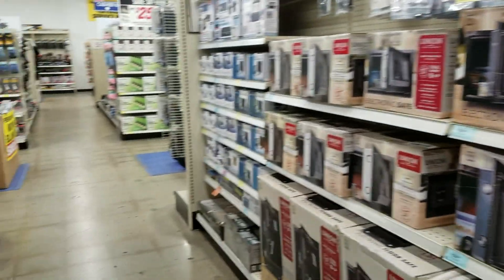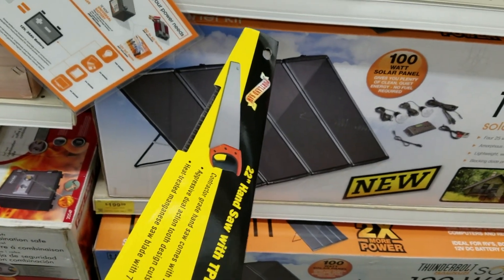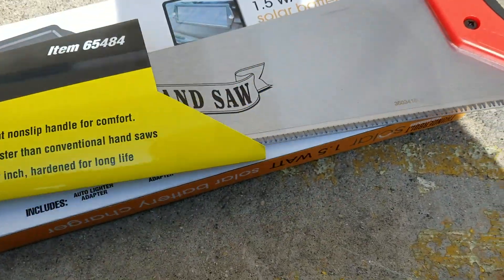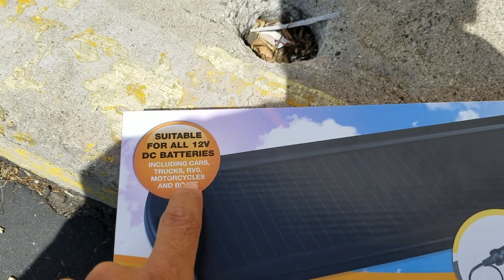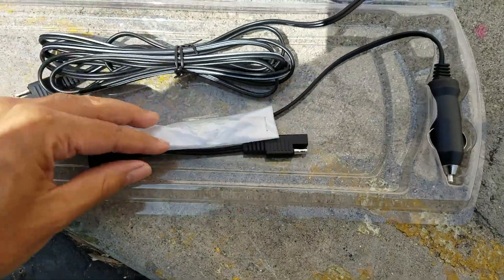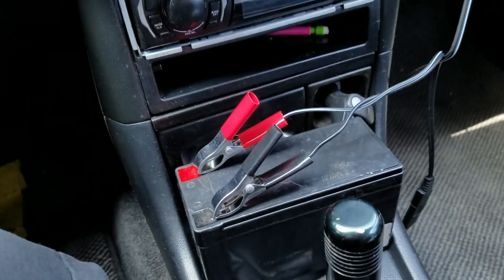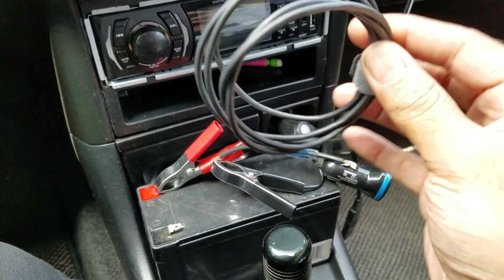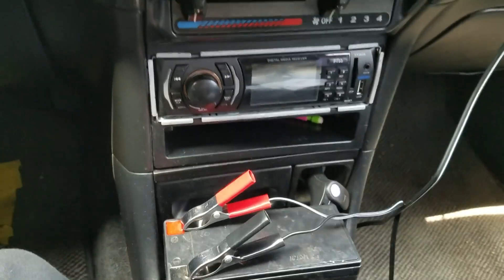Harbor freight mini solar panel (part1 of 2?)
Obviously this panel is tiny, it obviously won’t charge a dead 12v battery.. but it will charge hand held portable devices though! I have to find a cool spot to mount it, then i want to wire it with everything hidden.. have usb parts in the front and rear